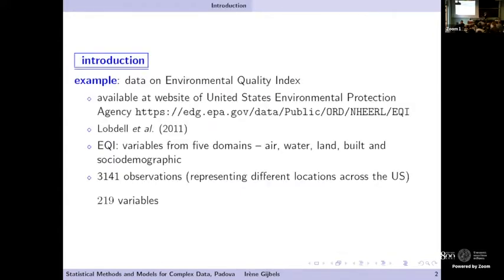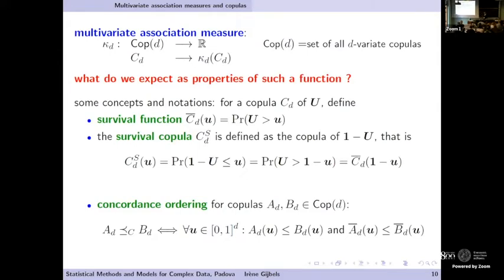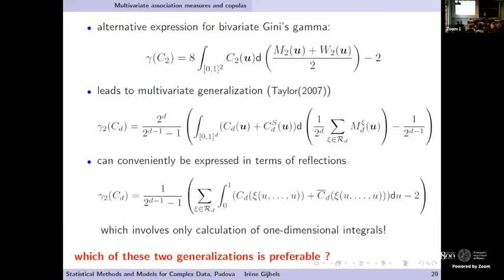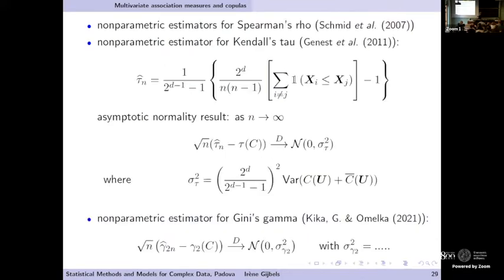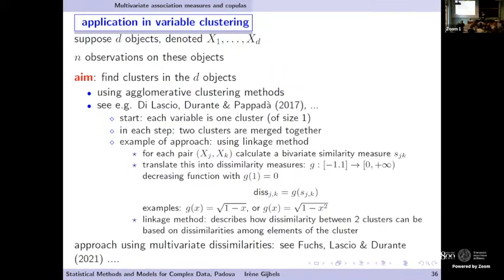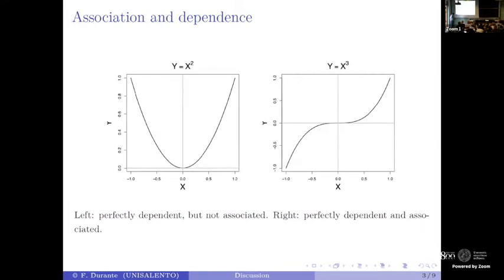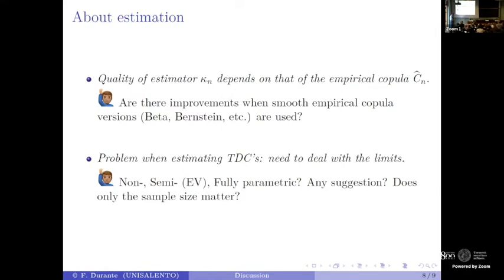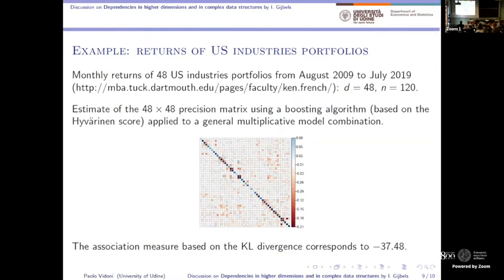Dependencies in higher dimensions and in complex data structures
Irène Gijbels - Katholieke Universiteit Leuven